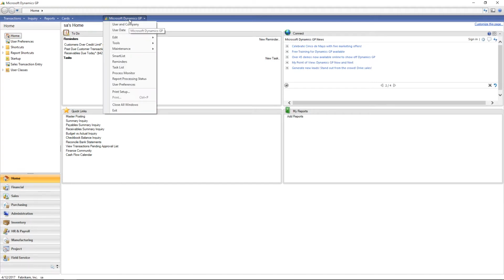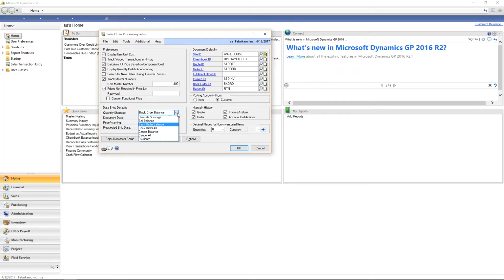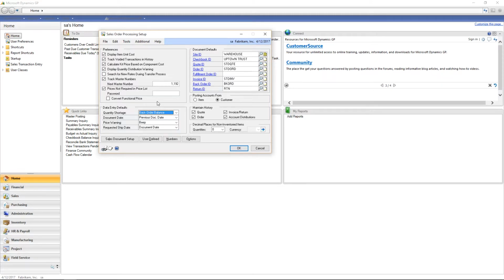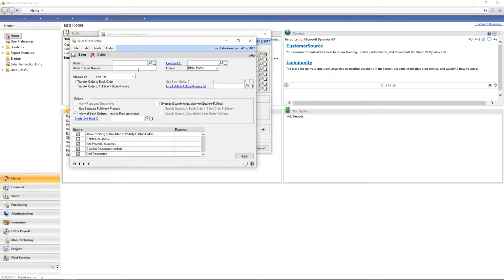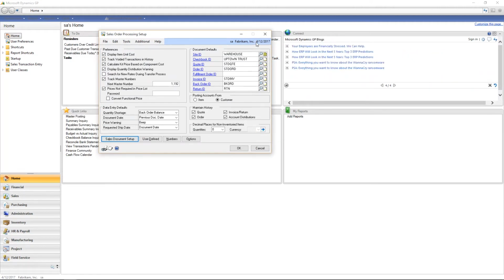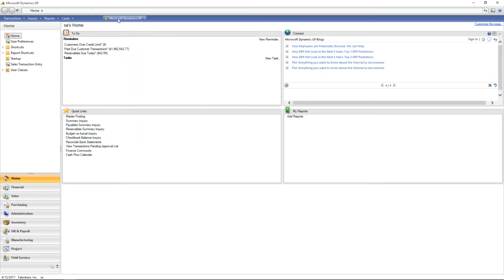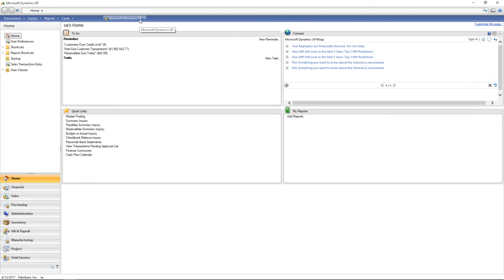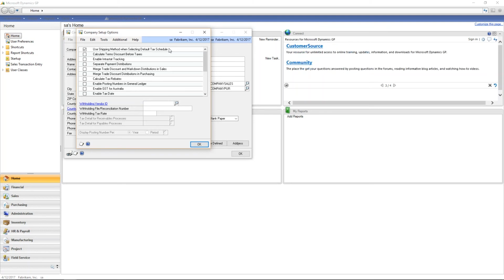GP Prerequisites | SalesPad Desktop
In this video, we discuss GP Prerequisites. You need to make sure you have Great Plains installed in order to download the SalesPad database. Within GP there are certain settings that are utilized. Quantity Shortage Handling, Backorder Balance, Document ID Setup, Standard Order, Multicurrency Setup, Company Setup, and Multi-Bin are some of the many settings that are discussed further within this video.